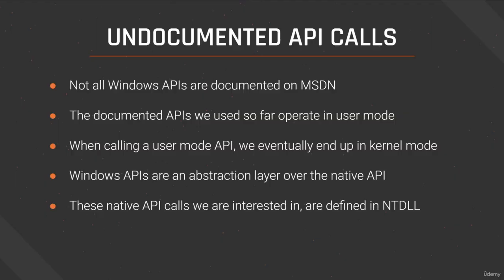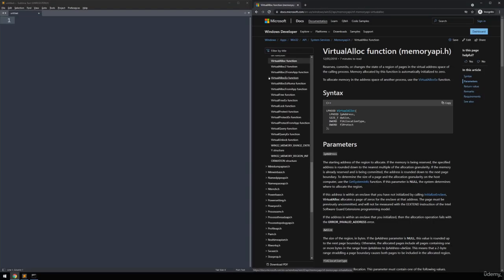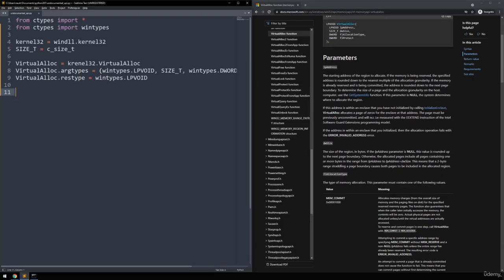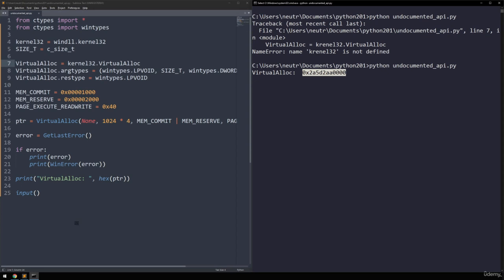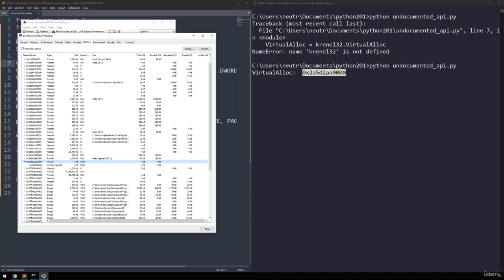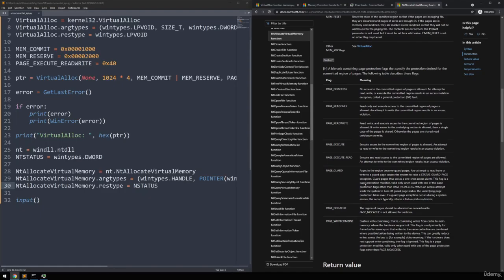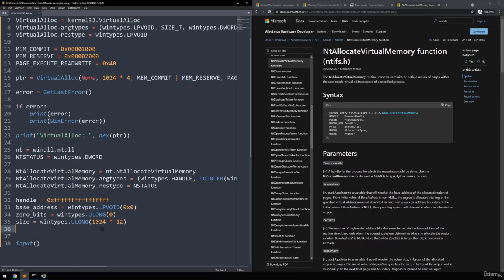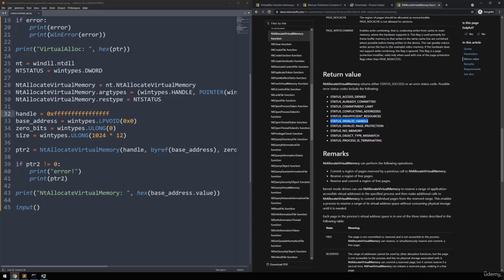13 Undocumented API Calls